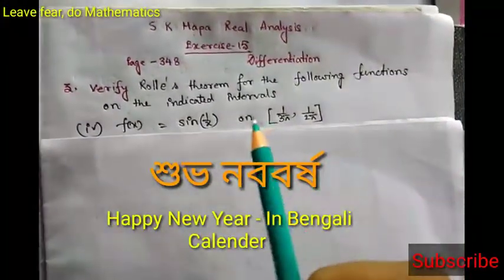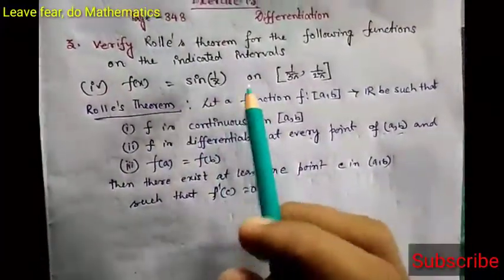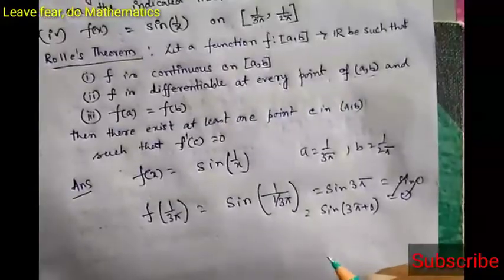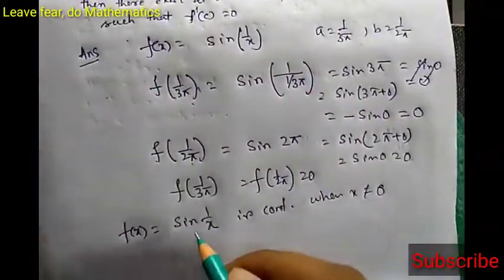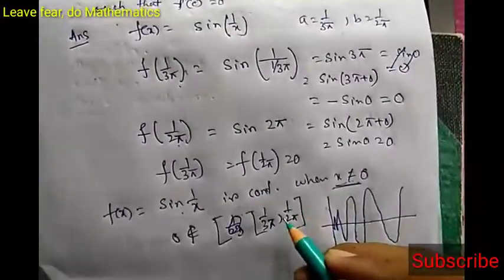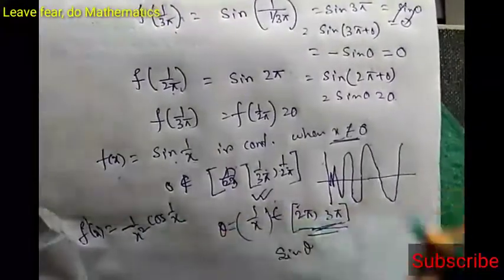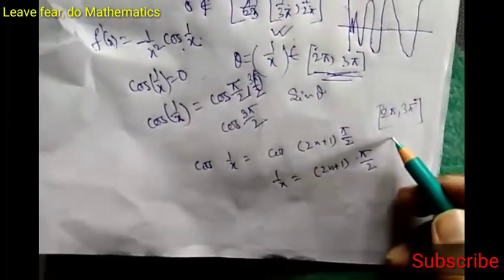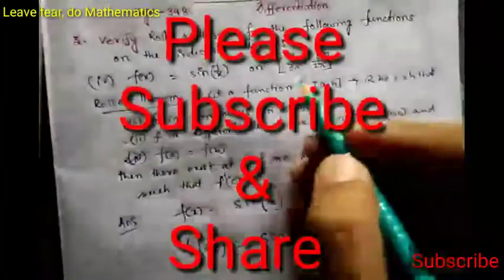Verify Rolls Theorem||f(x) =sin (1/x) in [1/3pi,1/2pi]||S K Mapa Real Analysis||Differentiation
This is a problem from the famous book of S K Mapa's Introduction_to_Real_Analysis.
skmapa_solved_exercise Detailed Explaination is given. The problem is from page_348 chapter differentiation .